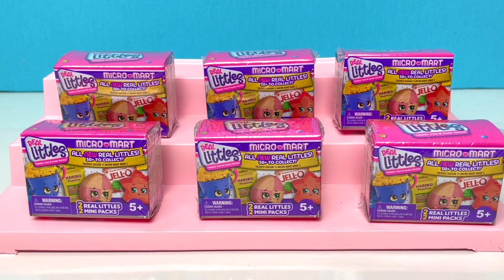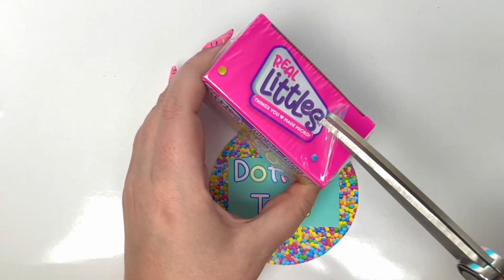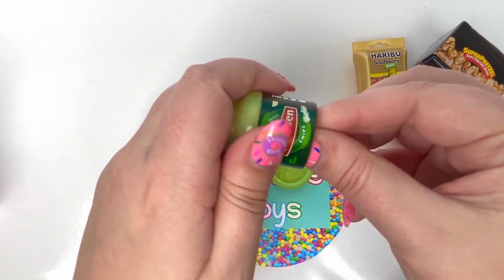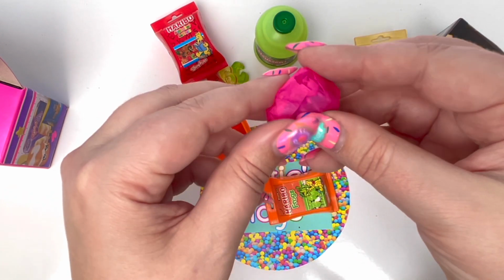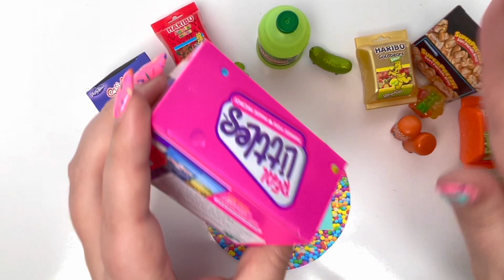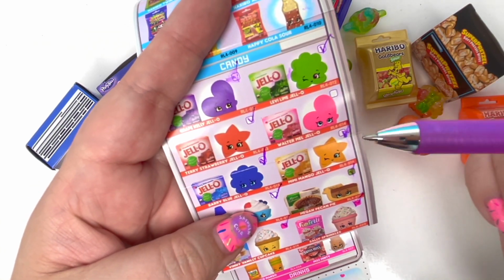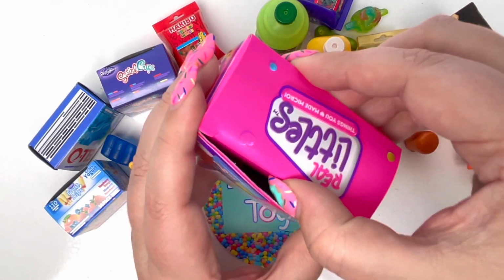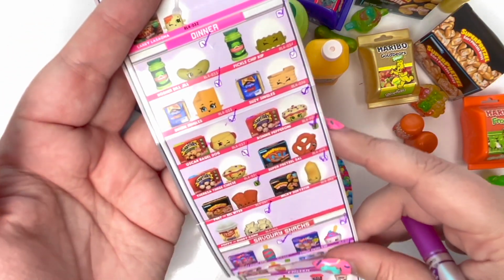*REAL LITTLES FRIDAYS #4!* UNBOXING Shopkins Real Littles Micro Mart Blind Bag Toy Opening!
Hey guys! Welcome to Shopkins Real Littles Friday #4! We found some great new pieces to add to our collection! I hope you enjoy!